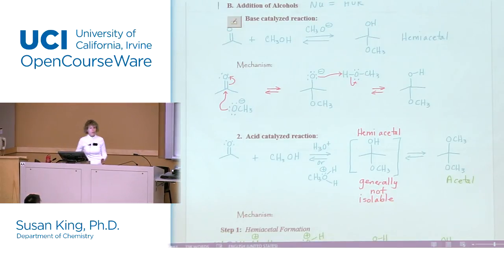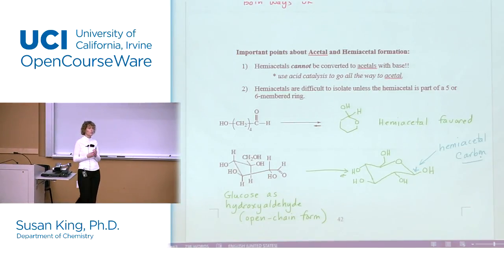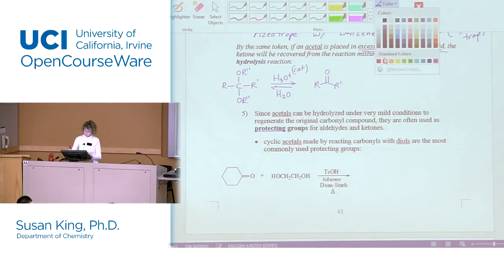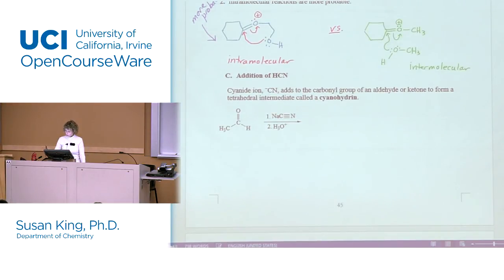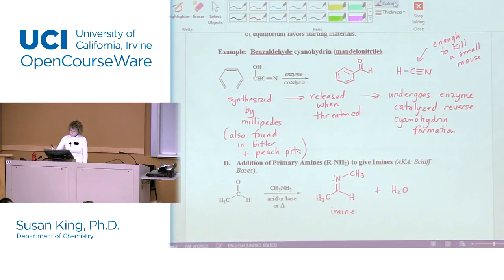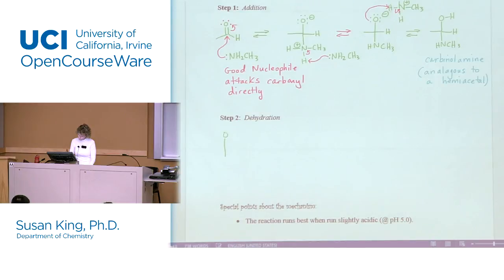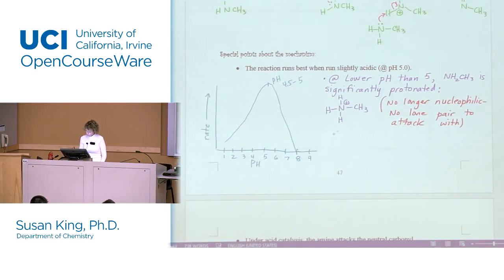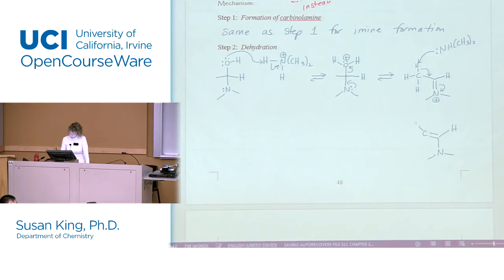Chem 51C. Organic Chemistry. Lec. 08: Addition of Water, Alcohol & Cyanide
Lec 08. Organic Chemistry -- Addition of Water, Alcohol & Cyanide

Index of Topics:
00:25 - Addition of Alcohols
04:35 - Important Points about Acetal and Hemiacetal Formation
17:26 - Cyclic Acetals are formed more readily than Acyclic Acetals
21:30 - Addition of HCN
27:10 - Addition of Primary Amines (R-NH2) to give Imines
45:17 - Addition of Secondary Amines (R2NH) to give Enamines